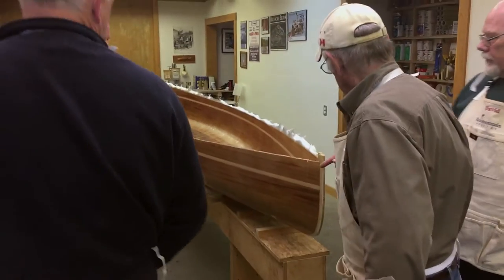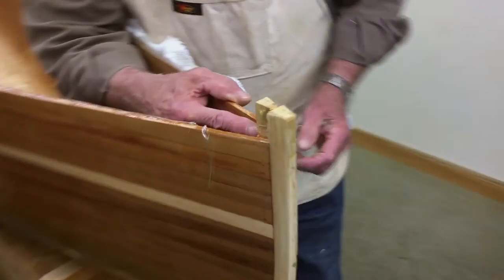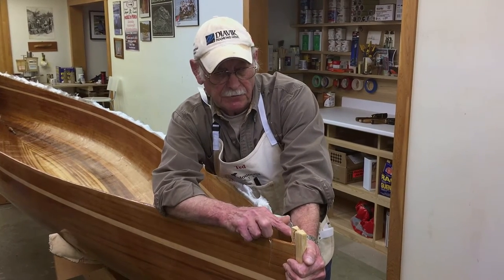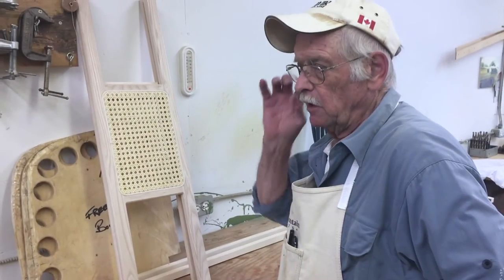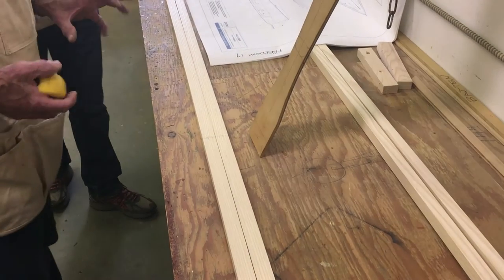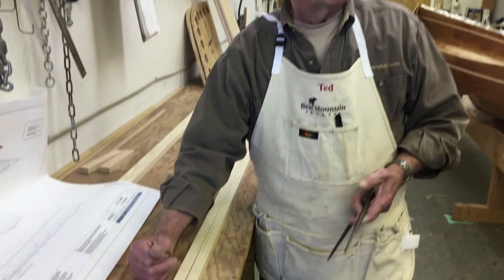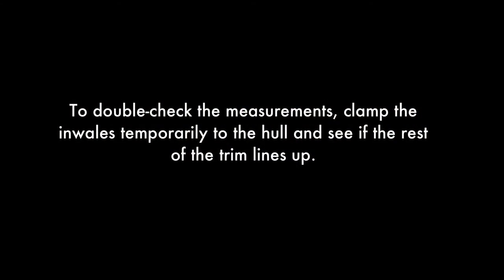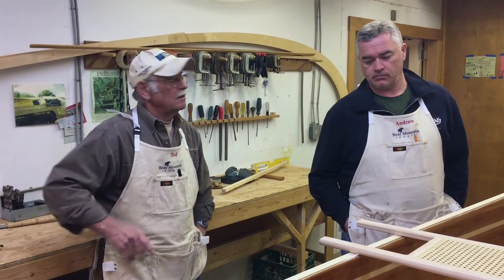Inwales Part 1: Initial Measurements - Canoecraft Workshop Series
Time to dress up that untrimmed hull. The first step in installing trim is to fit the inwales.

Thanks to all the participants who appeared in the video!

Note: the videos in this series were shot during one of our canoe-building workshops. As such the audio was taken “live off the floor” and includes the sound of power tools, students, and ambient noise. If you have any difficulty with the clarity of the audio track, turn on YouTube’s closed caption feature for an accurate transcription.